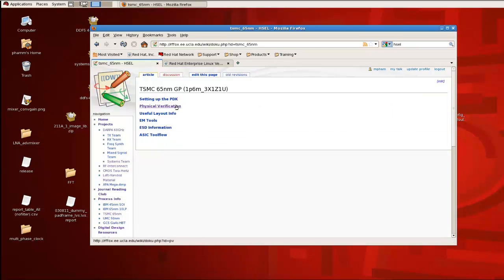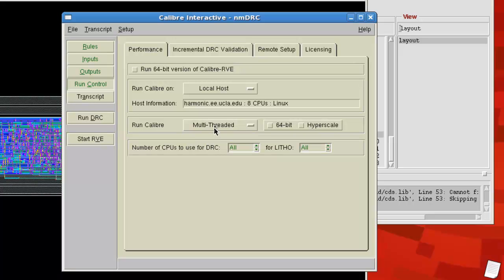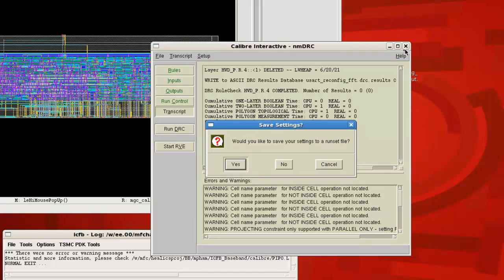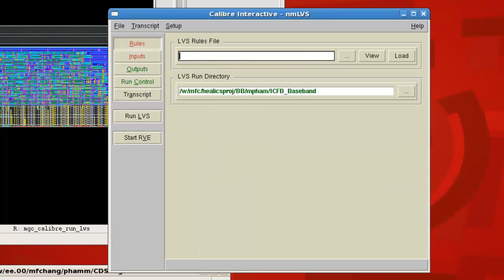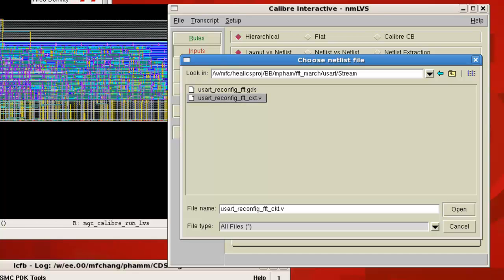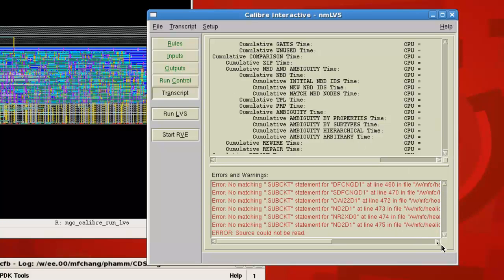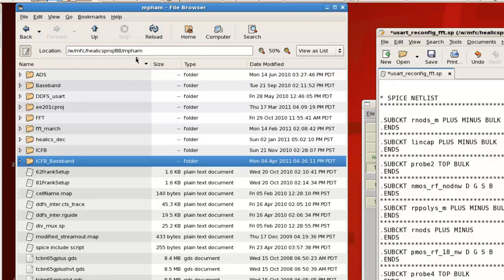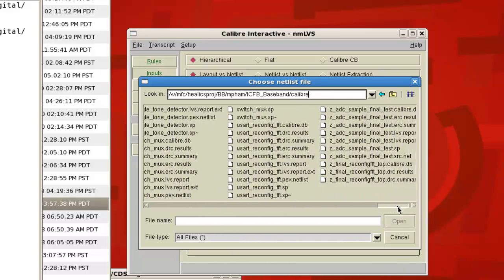HSEL Cadence Flow [2/3]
This tutorial shows how to stream in a digital ASIC from Encounter into Cadence ICFB. It also shows how to perform DRC, LVS, and PEX extraction.